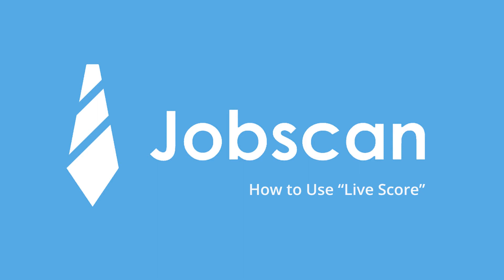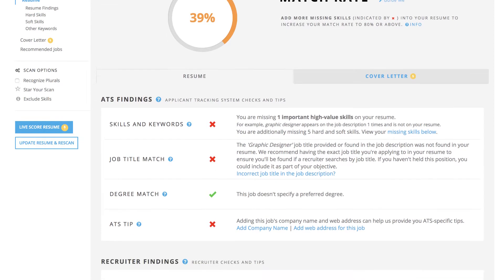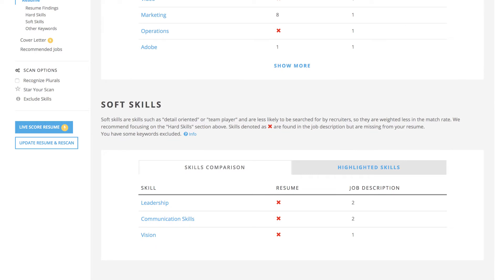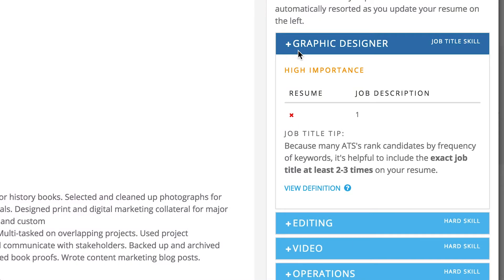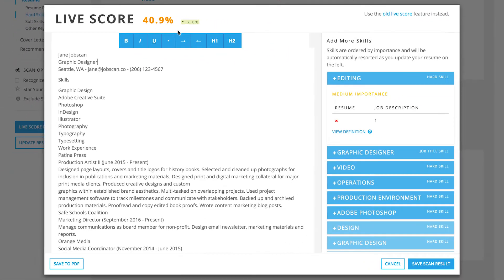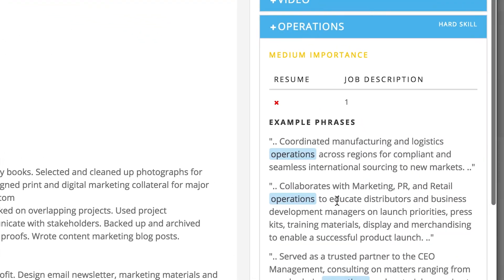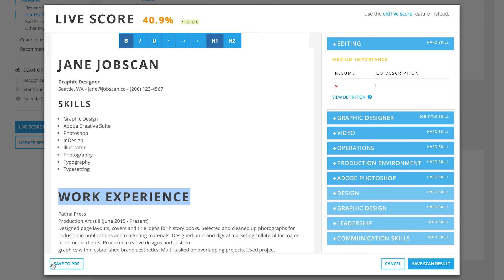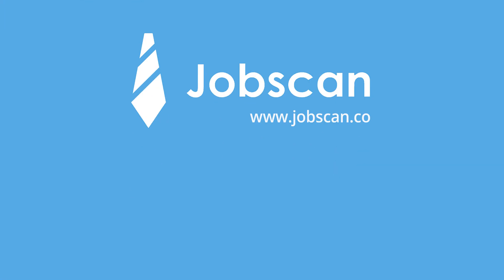Live Resume Score with Jobscan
Tailoring your resume in real-time with Jobscan's Live Resume Score. You can see all the top skills you need to add to your resume, get suggestions on how to fit them into your resume, make the changes on the fly, and see how your chances have improved all in one place.

Welcome to Jobscan. In this video we’re taking a quick look at the Live Score feature available to Premium users.

Jobscan’s resume match report analyzes your resume against a job description to provide suggestions for how to optimize your resume for recruiters and the applicant tracking systems they use. These checks include the top keywords missing from your resume.

Jobscan users are able to review their missing skills and keywords, add them to their resume, then rescan to see how much their score has improved.

With Live Score, Jobscan premium users can take the back-and-forth out of tailoring their resume and see their match score improve in real time.

Just click “Live Score Resume” on the left sidebar to get started.

The most important missing keywords are listed on the right side of the feature. In this example for a graphic design job, the Job Title “Graphic Designer” isn’t listed anywhere on the resume. This would likely be a top search term for a recruiter using an applicant tracking system.

If we add it to the resume on the left, we can see the score increase in real time.

Work through the list of skills to keep raising your score towards the 80% goal. The list of keywords will resort themselves based on importance as you work.

Some of the most common skills will have real-life examples of how to word them in your resume.

Click “Save Scan Result” on the bottom right corner to lock in your changes and return to the full Match Report.

You can also format your resume within Live Score using headings, bolded text, bullet points and other basic functions.

Once you’re done, click Save to PDF to export a minimalist, ATS-friendly resume.

Speed up your job search with Live Scoring from Jobscan. Check it out at jobscan.co